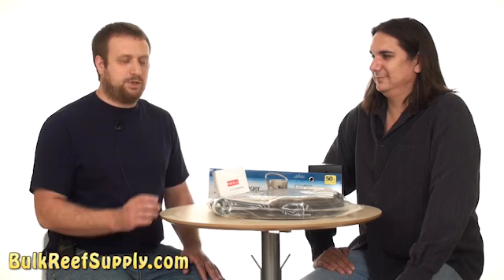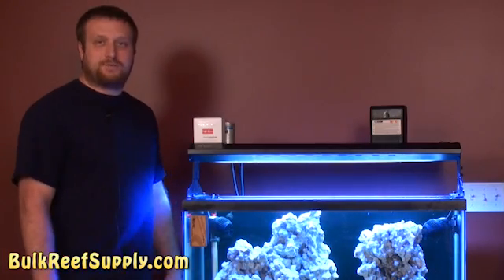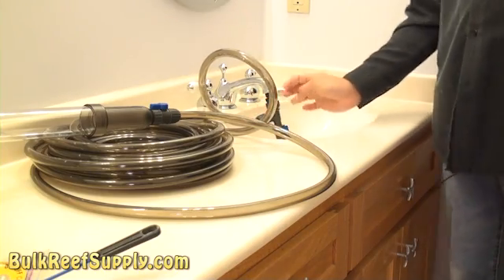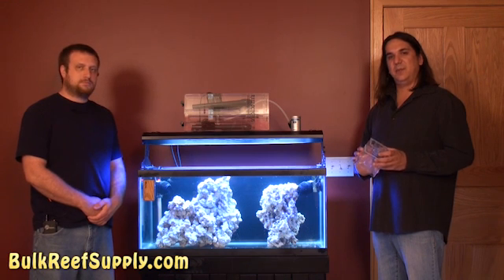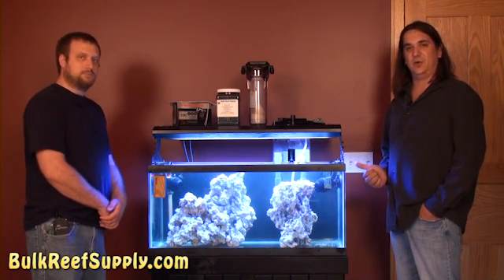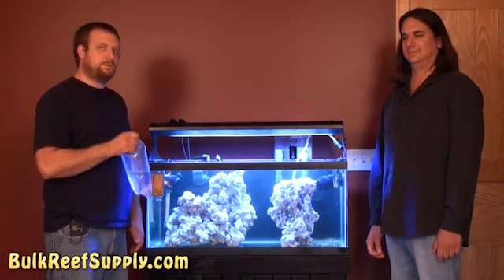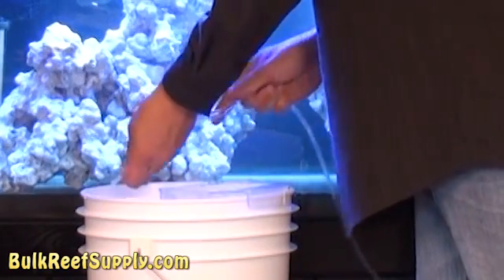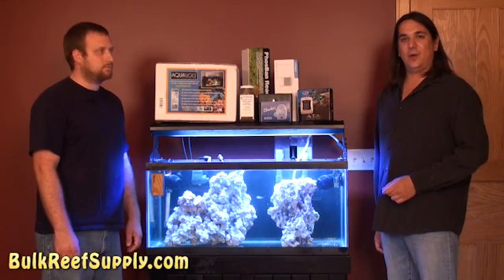Protein Skimmers, Test Kits, Carbon and Acclimation - EP:2 How to set up a saltwater aquarium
This is our second episode of the how to start a reef tank series. In this episode we are going to discuss why we test for ammonia and nitrate using elos and red sea test kits. We discuss the importance if using a protein skimmer to remove fish food and waste before it has a chance to turn into nitrate. We also go over the use of activated aquarium carbon to keep the tank free of toxins and color pigments. Lastly we show one method of how to safely acclimate fish